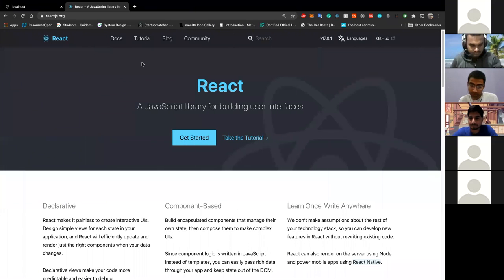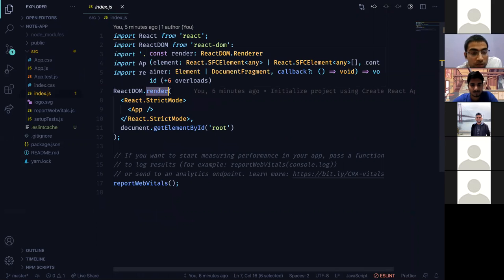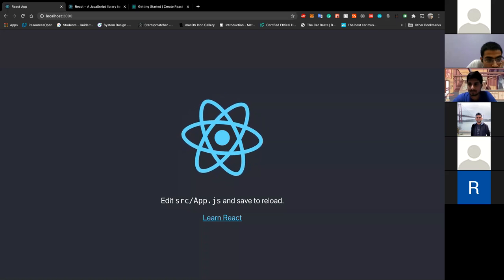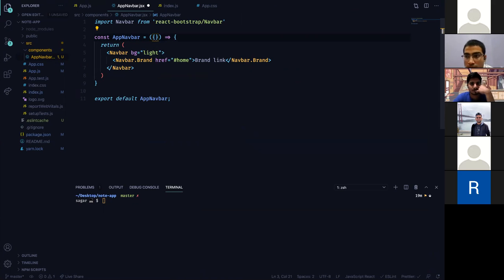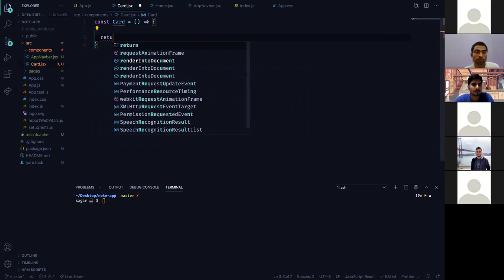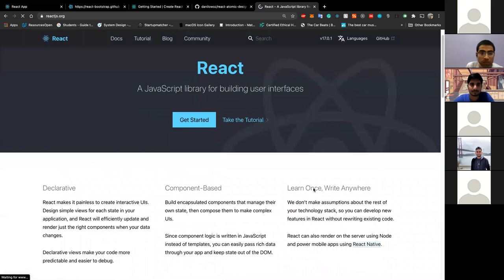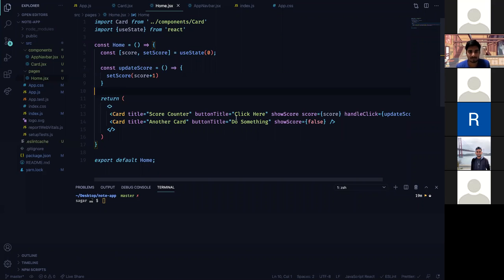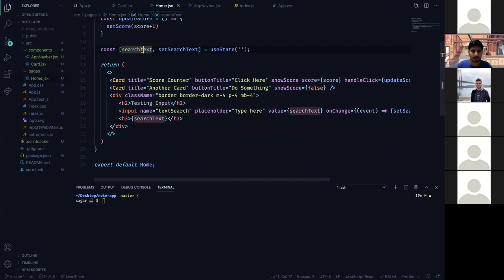Learn React - State, Props, Functional Component | FullStack Camp - FrontBench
Hey everyone,

In this week, we are going to learn about React Basics concepts like state, pros, how state updating works, functional components.

Checkout the notion board and get access to 90 days web developer curriculum and learning structure access